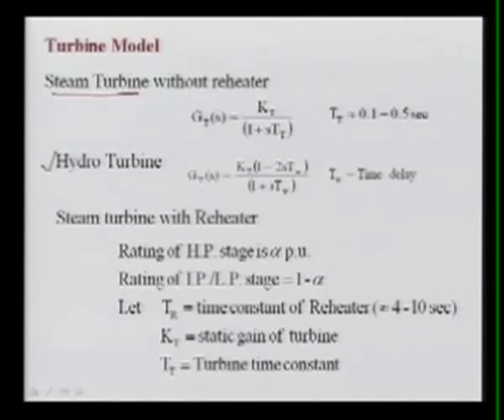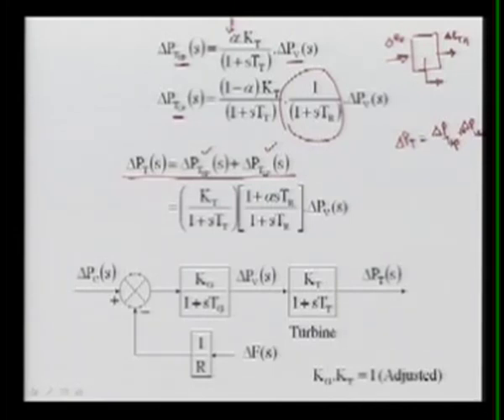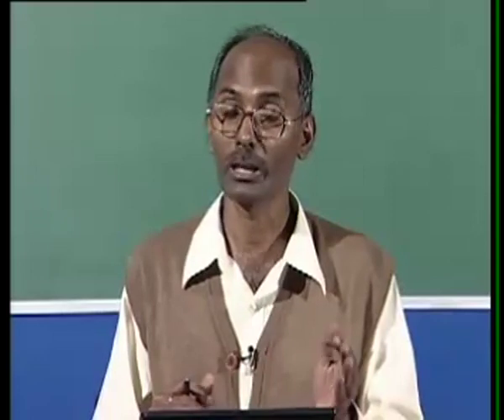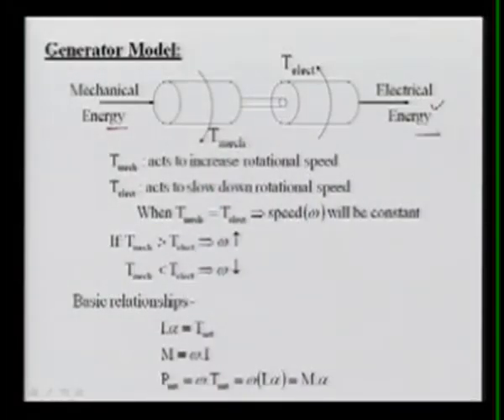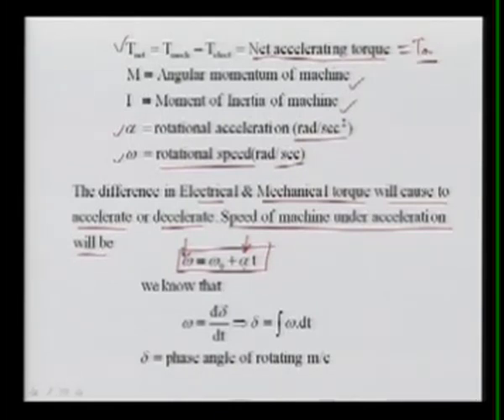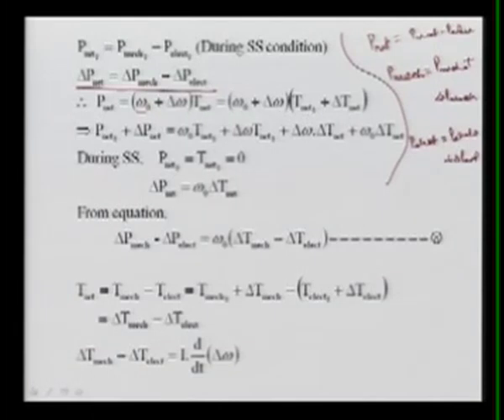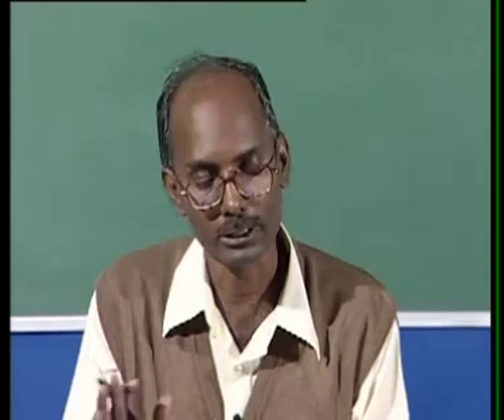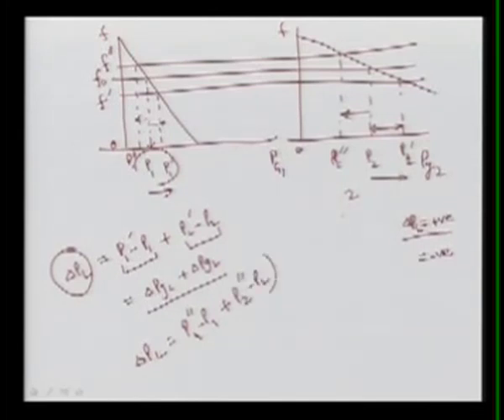Power System Operations and Control Module 3 lecture 2